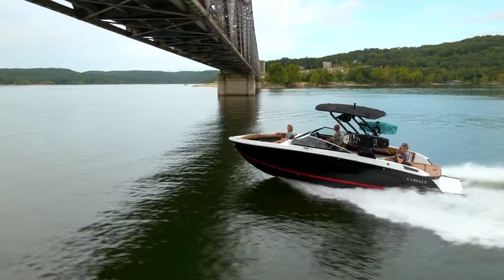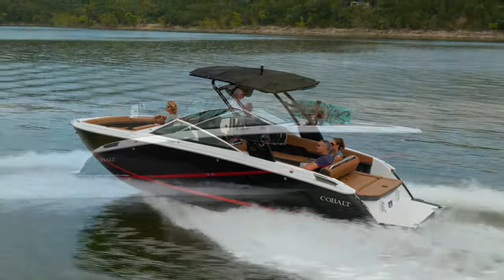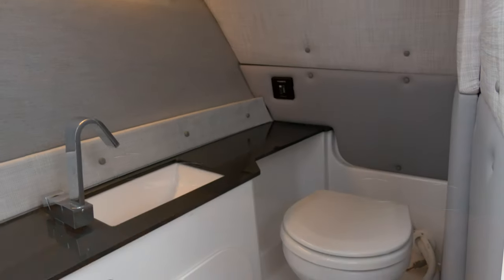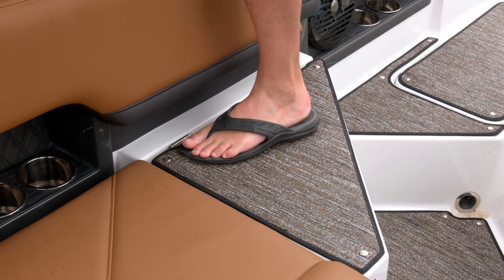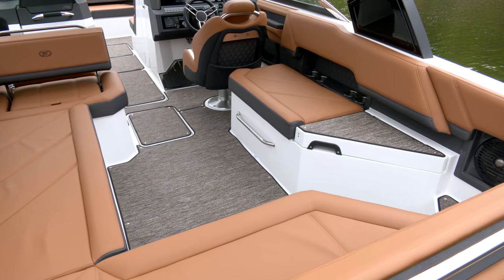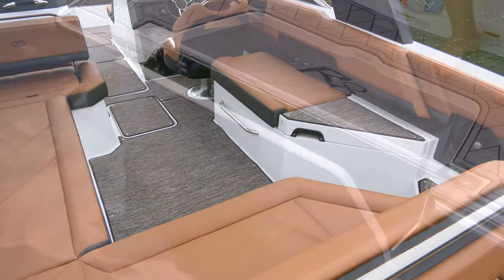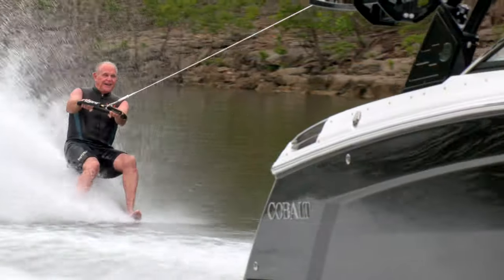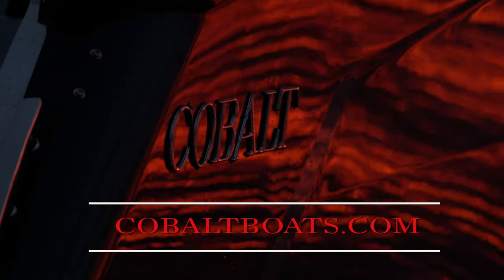Cobalt R8 Product Tour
The R Series from Cobalt is the ultimate line of sport runabouts, designed with smooth, stylish lines to cast an aggressive stance in the water, and the nimble handling to perform, no matter the activity.
There’s no better way to spend family time than on the water, and there’s no better family boat on the water than the Cobalt R8, the newest of the R Series.